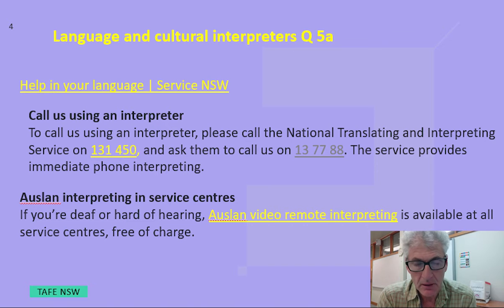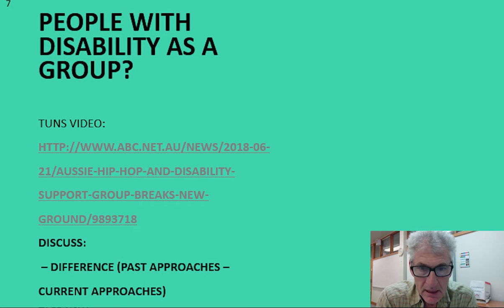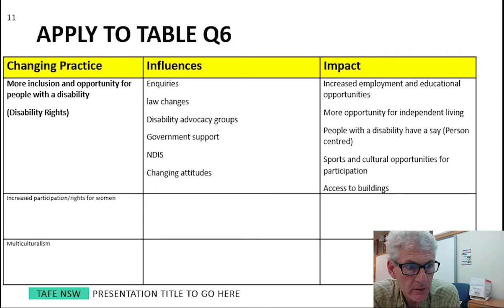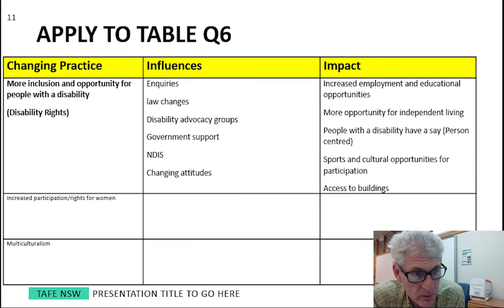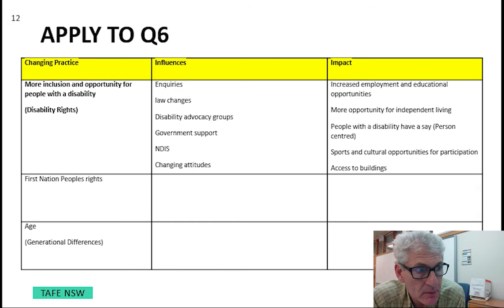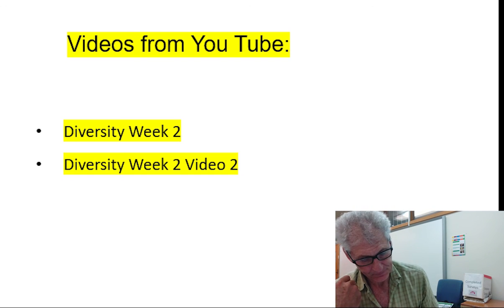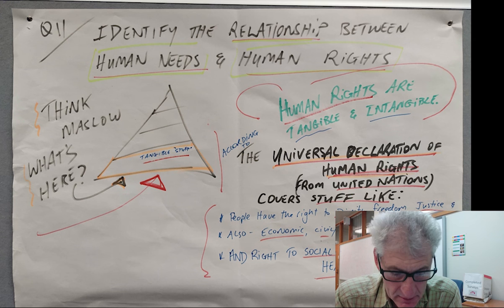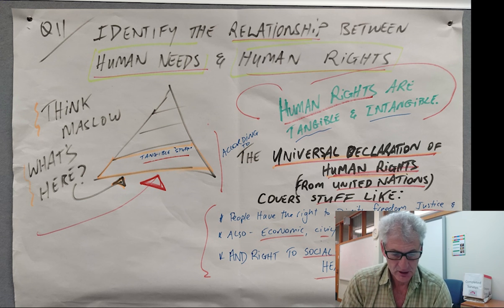Diversity Week 2 Video 3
This video gives an overview of most of the main content covered yesterday in class.  The focus was on the Knowledge questions.  Starting from q5.